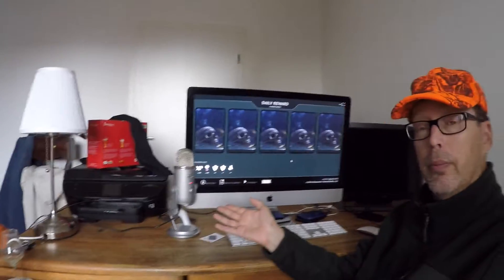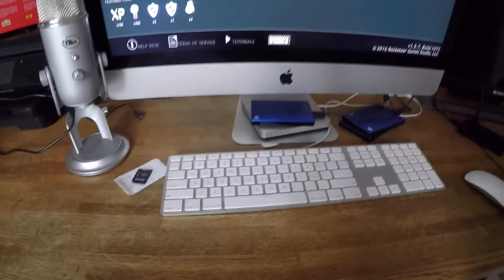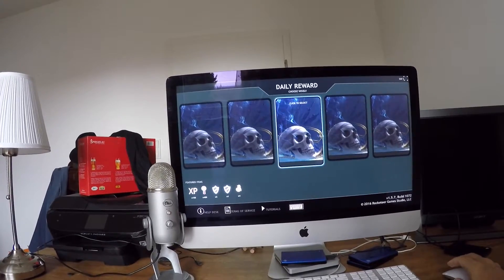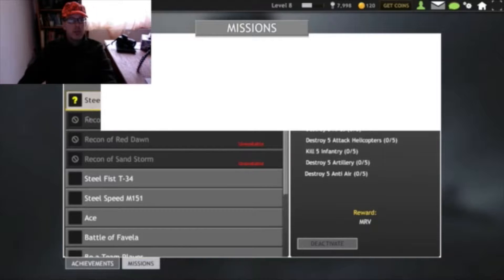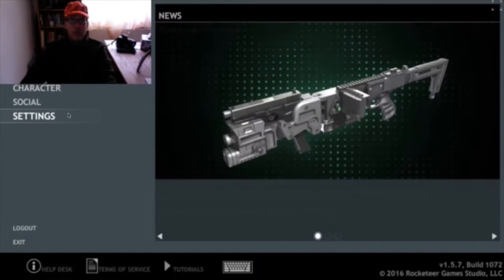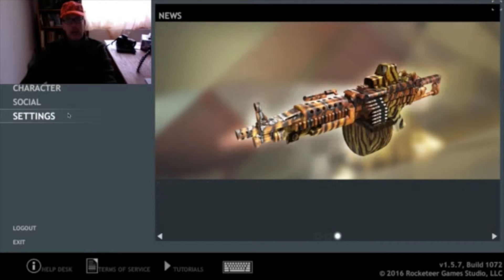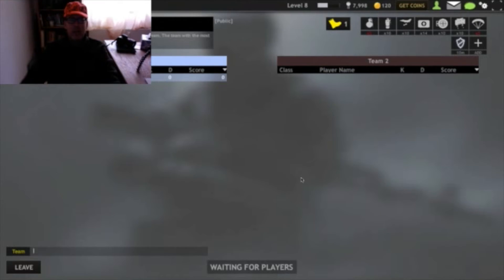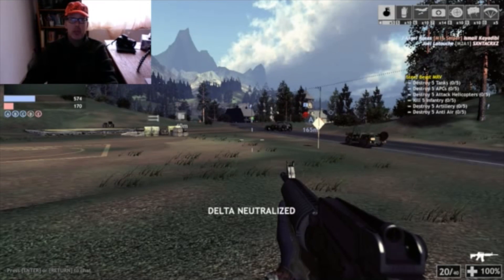20161002 Wallerdog Gaming Introduction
Live streaming on Sundays at 21:00 Berlin time and saved games with commentary published on Fridays at 21:00 Berlin time. Come join the Wallerdog pack and have fun!

Seagate 2TB External HDD

GoPro 4 Hero Black

Movo Microphone Adapter Cable to fit the GoPro HERO4

Rode VideoMic Pro Compact VMP Shotgun Microphone

Micover Slipover Windscreen for RODE VideoMic Pro VMP

Blue Yeti USB Microphone

Qunqi Frame for GoPro HD Hero 4 Black

SEND ME STUFF:

From Europe:
Lester Waller
Rostocker Strasse 11
65191 Wiesbaden, Germany

From USA:
Lester Waller